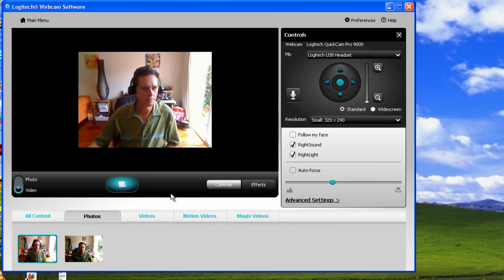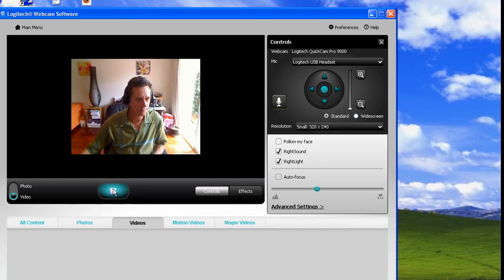Logitech webcam record video and take photos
My logitech webcam software was updated and I had trouble working out how to take a photo or record video. This tutorial explains how to do it, if you are finding it hard to work out.